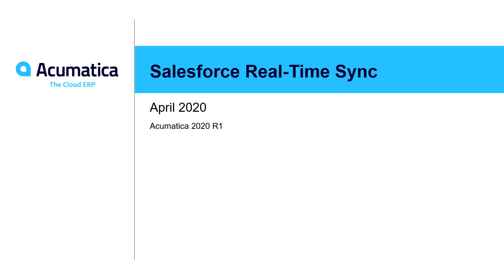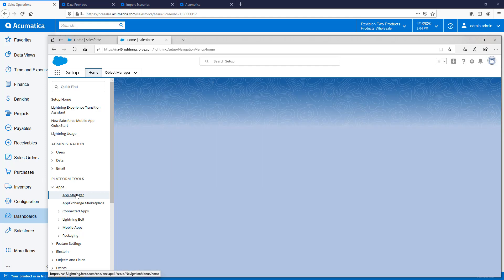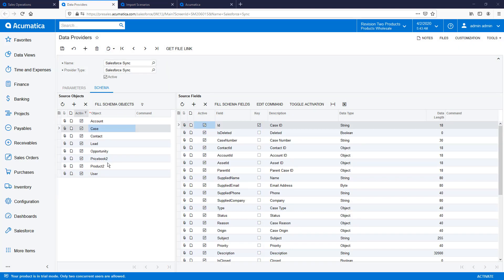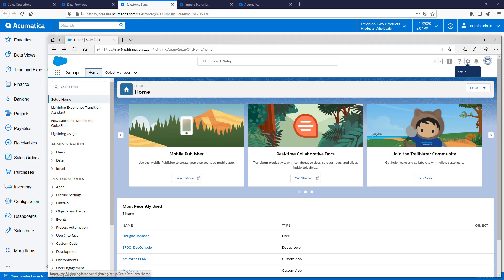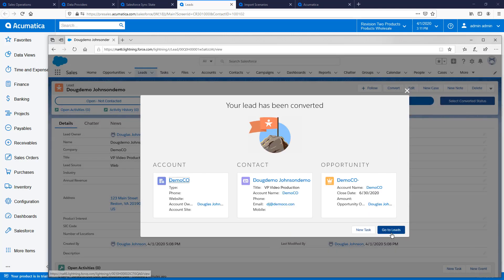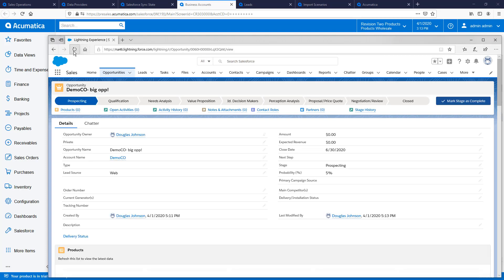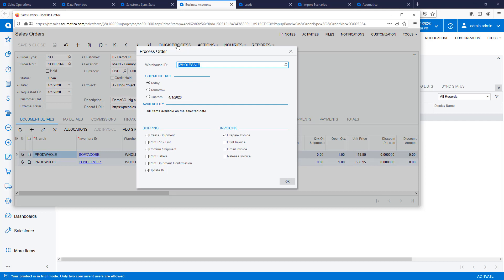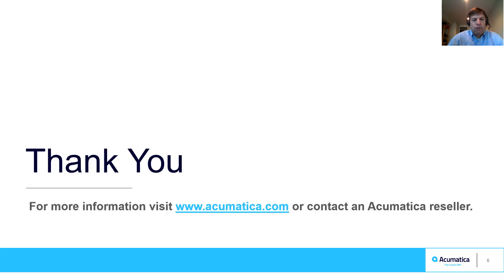Acumatica real-time integration with Salesforce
Demo of a contact to cash scenario involving multiple people (marketing, sales, sales ops, shipping, accounting) operating in Acumatica and Salesforce.
Prior to the demo, see a short demo of system setup.